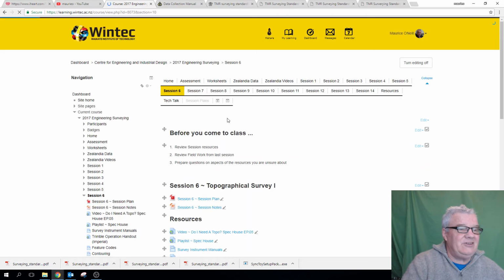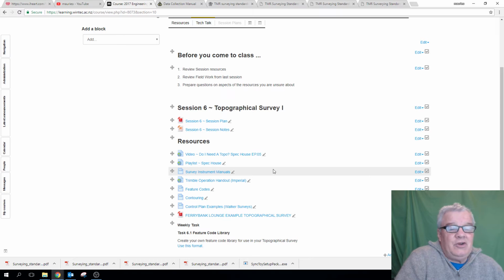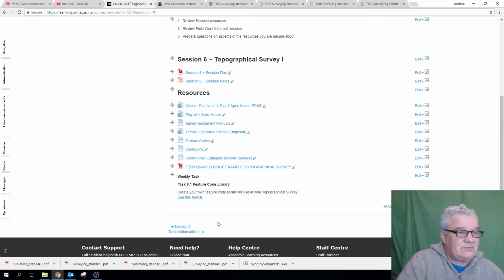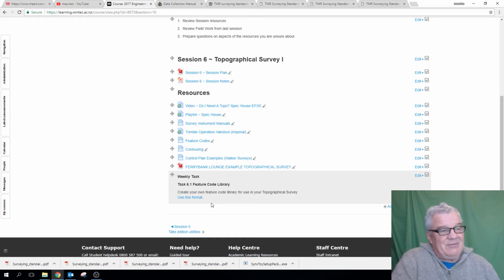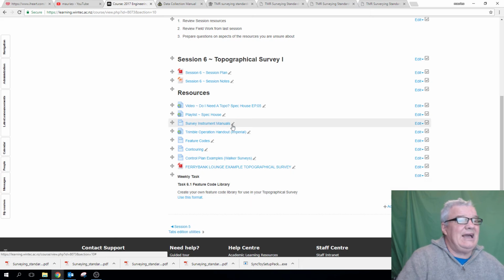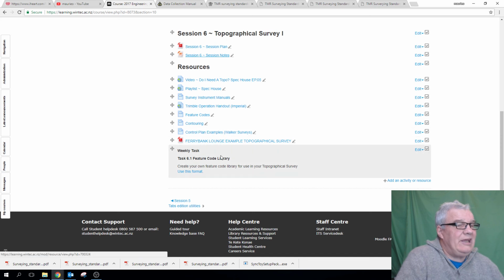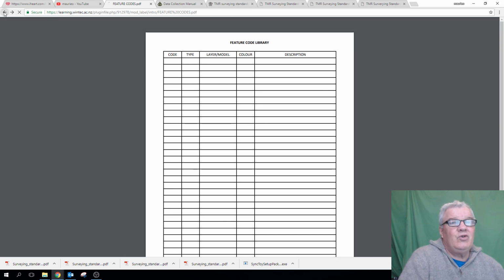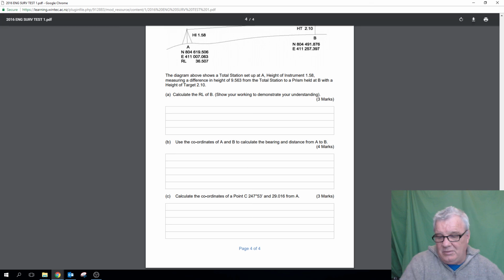ENGINEERING SURVEYING SESSION 6 Topography I